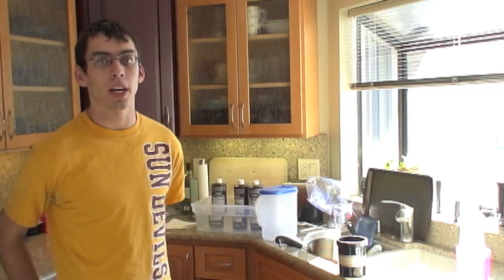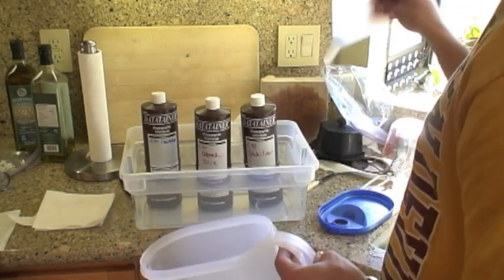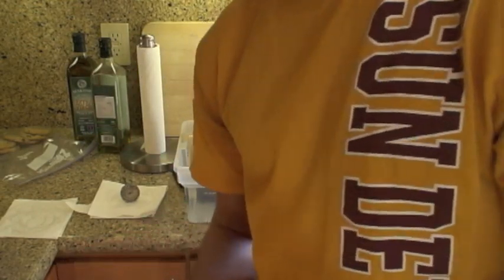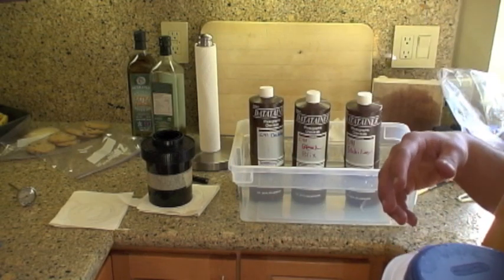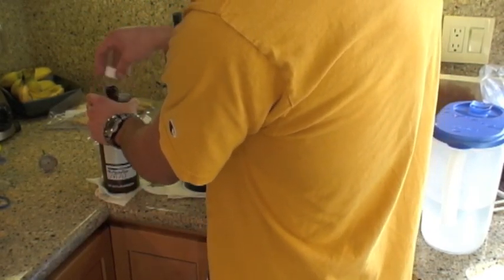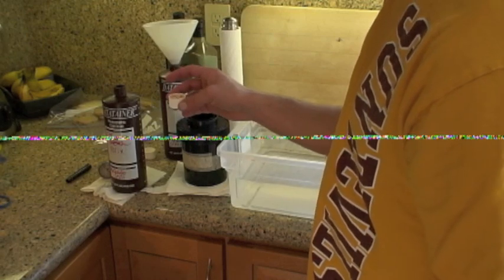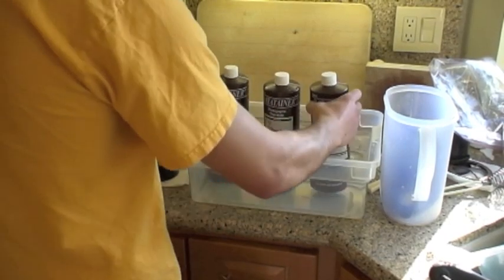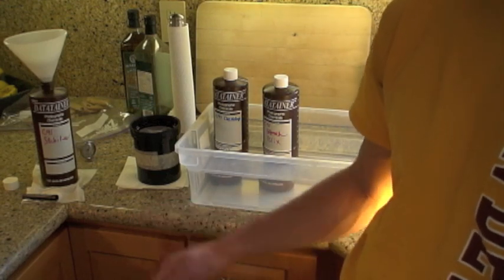Developing c41 Film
This is a video tutorial on how to develop C41 color negative film at home. I use a Unicolor kit in this demonstration and some aspects of this video are specific to that. The general principles involved, though, apply to all small tank, home based, commercially available processing kits.

My commenting ability is not working so here are my responses:
I apologize for the mess, this is a working food kitchen when I am not developing film.
I didnt show a clip of loading the film because I figured if one is ready to develop C41 film than they can reel film, I apologize again for that but I would recommend you do a youtube search on reeling film.

Both the kit and tank are available from freestylephoto.biz

REMEMBER. The time for the C41 developer and blix are dependent on the kit one is using! Be sure to thoroughly read the instructions of your kit before you begin processing.

ALWAYS use proper safety procedures, including wearing protective glasses and gloves, when mixing photo chemicals. Be wary that certain chemicals can be volatile, and accidental mixing can have unexpected results.